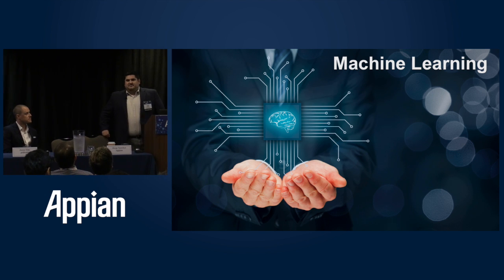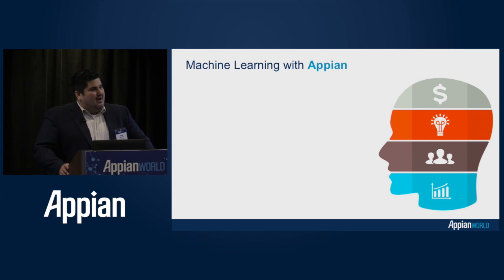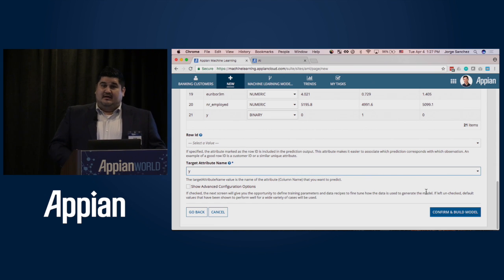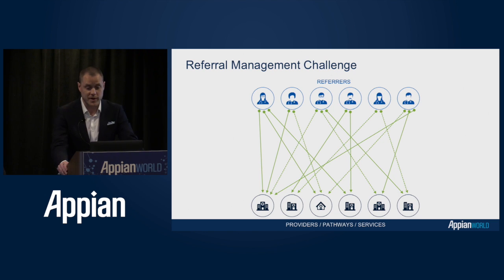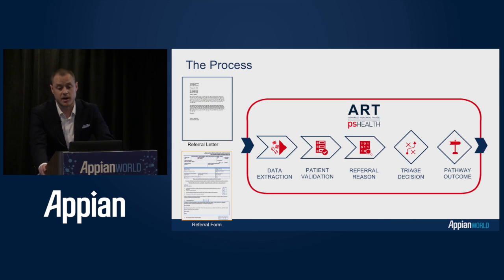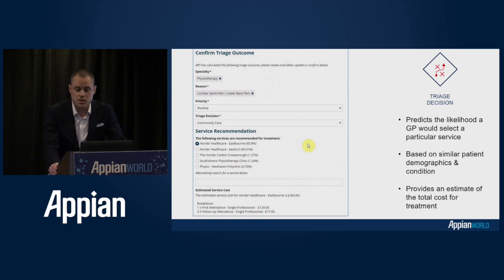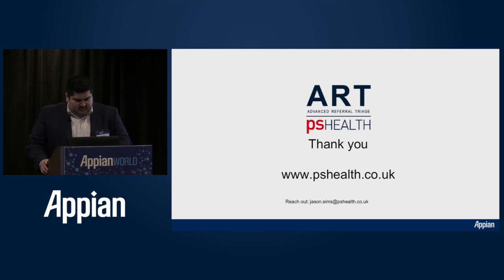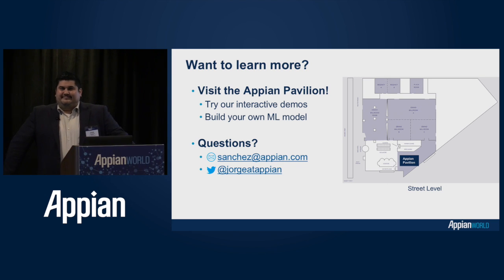Appian World 2017: Creating the Next Generation of Smart Apps with Artificial Intelligence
Jason Sims, Product Manager, psHealth

Jorge Sanchez, Director - Product Strategy, Appian

Artificial Intelligence is here. It is no longer about stories in books or movies, Artificial Intelligence (AI) is revolutionizing how organizations create apps and customers experience services. In this session, you’ll learn how you can leverage AI services with your
Appian apps in virtually any context.

Joining us as well is Jason Sims from psHealth. Jason will share how machine learning is enabling better health outcomes at lower cost, with insights into their ART (Advanced Referral & Triage) solution built on Appian.